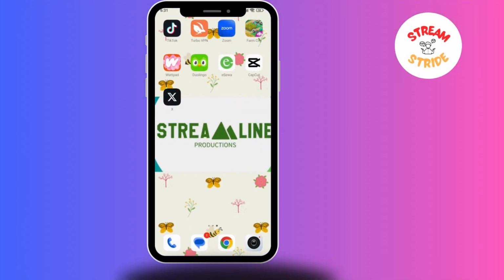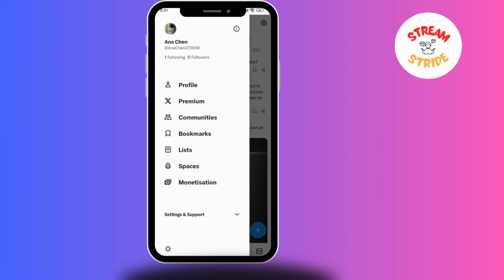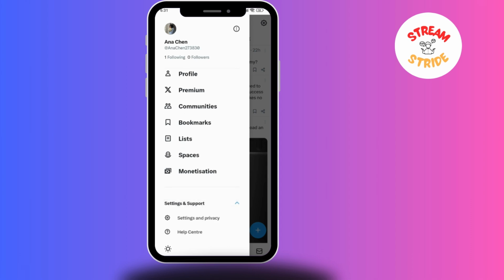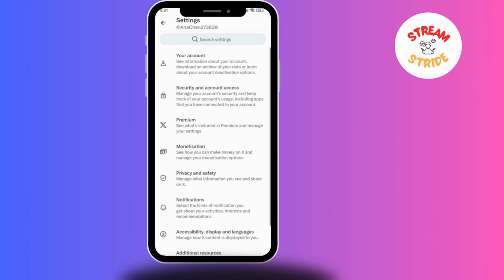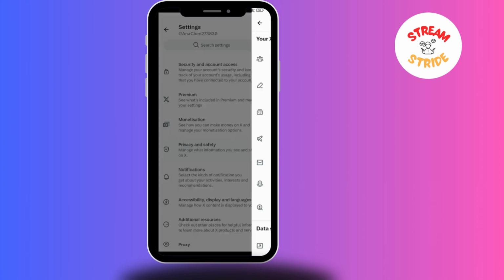How to make Your Twitter Account Private (Easy Steps)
Welcome to our step-by-step guide on how to make your Twitter account private with easy steps! If you're concerned about your privacy or want to control who sees your tweets and profile information, this video is for you. We'll walk you through the process of setting your Twitter account to private mode, ensuring that only approved followers can see your tweets and interact with your account. From adjusting privacy settings to managing follower requests, these simple steps will help you secure your Twitter presence.